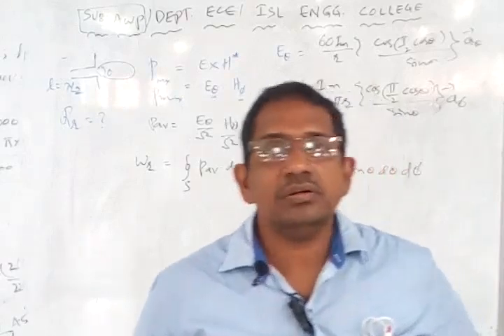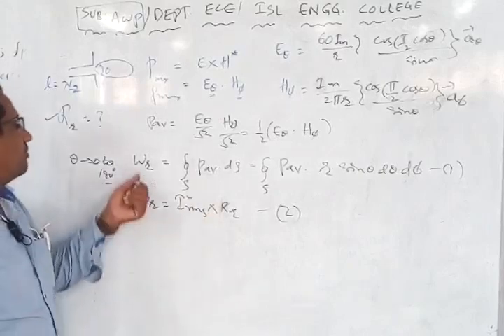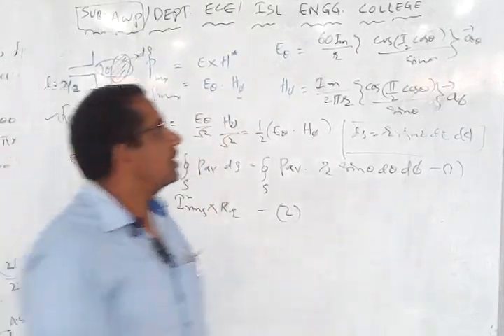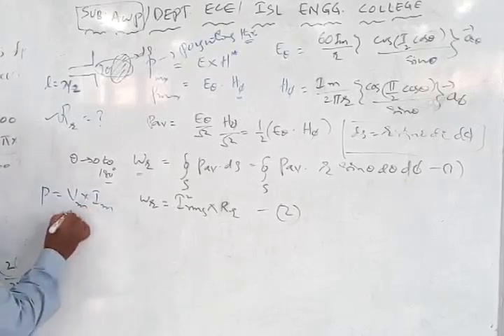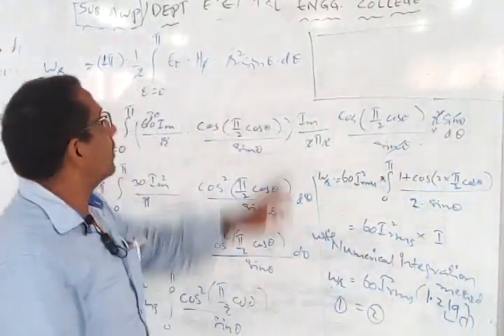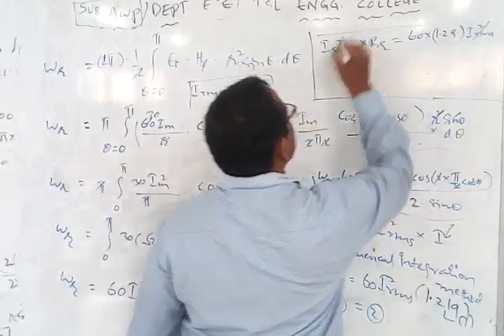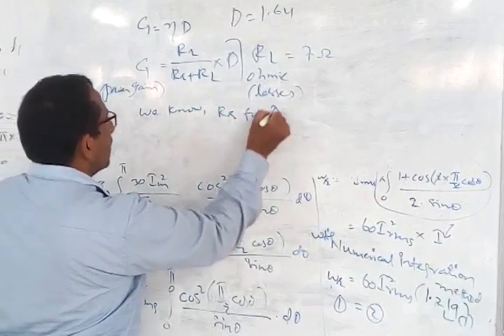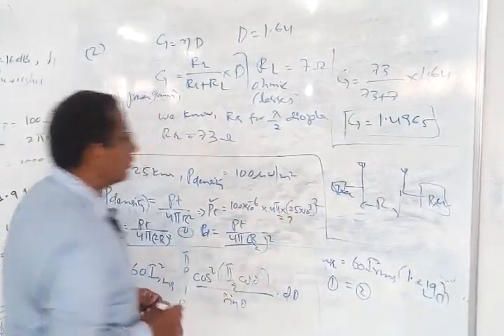Awp 30.09.2020 Rr of Dipole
Problems on  radiation resistance